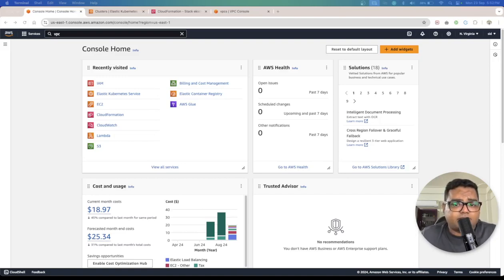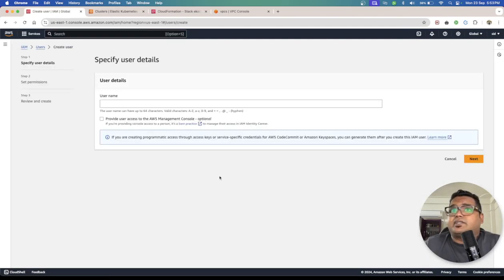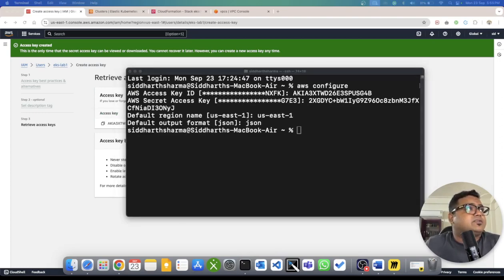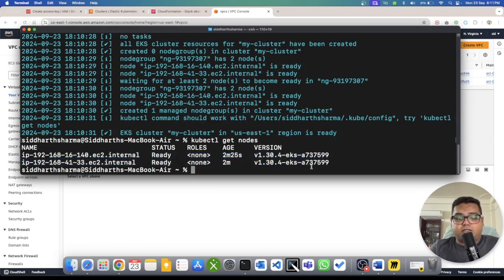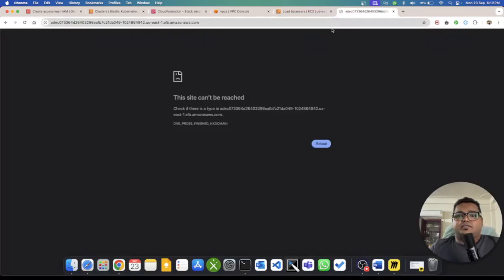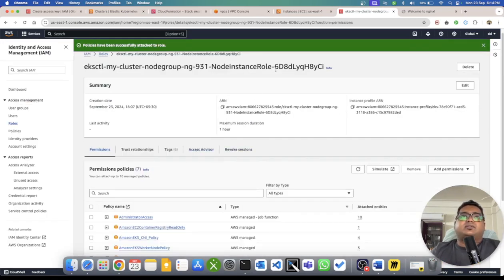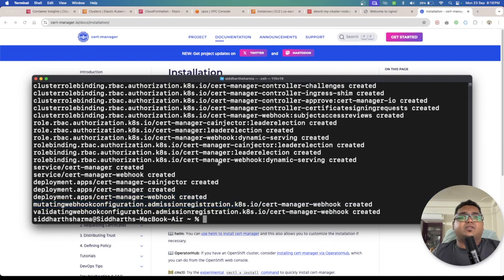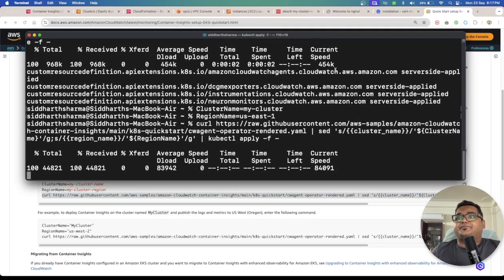AWS EKS - Tutorials k8s nginx deployment with Loadbalancer:80 Port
🌐 Welcome to our tutorial on deploying NGINX on AWS EKS! In this video, we’ll walk you through the step-by-step process of setting up an NGINX application in a Kubernetes environment, complete with a LoadBalancer on port 80.

🔍 What You’ll Learn:

Introduction to AWS EKS and its benefits
Setting up your Kubernetes cluster
Deploying NGINX with a LoadBalancer service
Configuring port 80 for external access
Troubleshooting common issues
📜 Prerequisites:

Basic understanding of Kubernetes and AWS
AWS account set up
💬 Don’t forget to leave your questions and comments below!